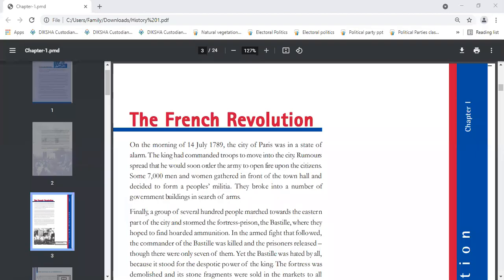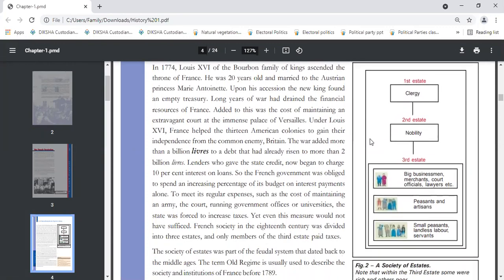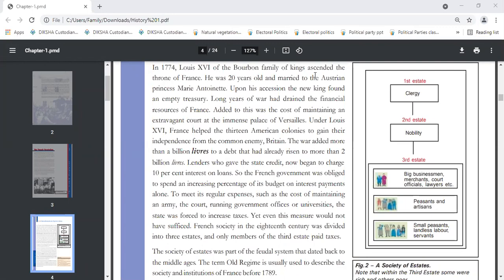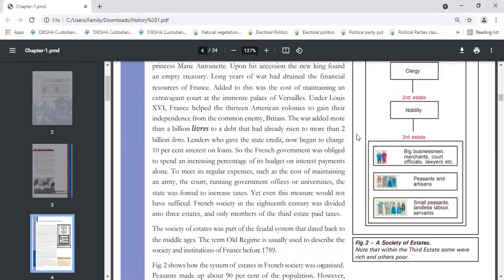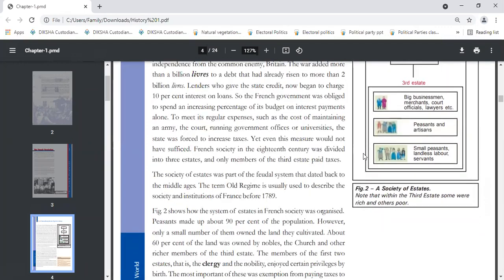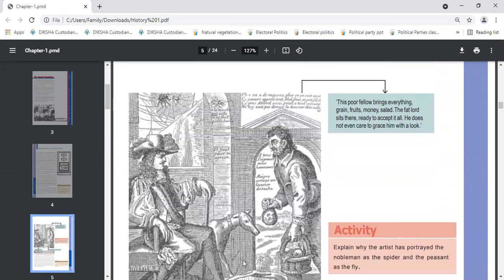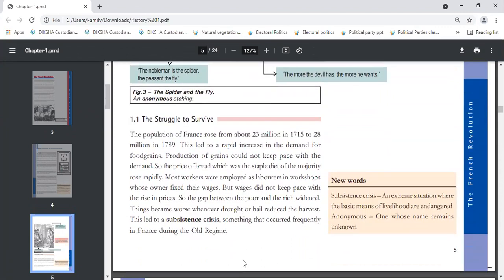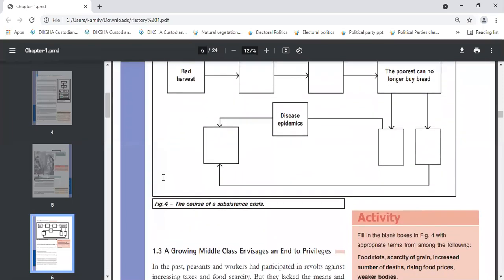class9_socialscince_history_chapter1_frenchrevolution_part1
history_chapter1_frenchrevolution_part1